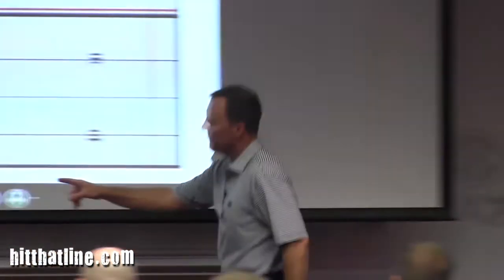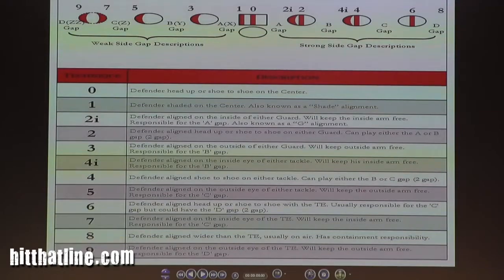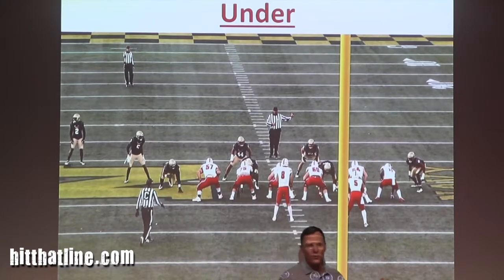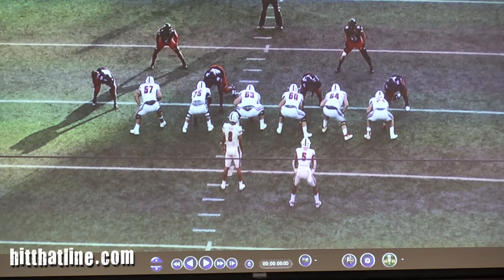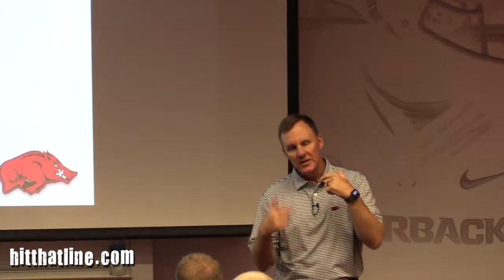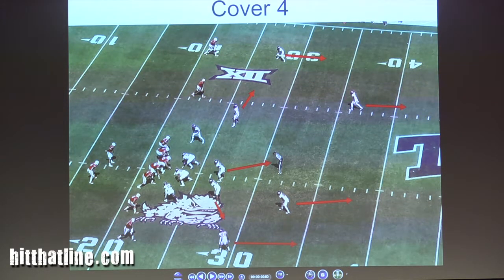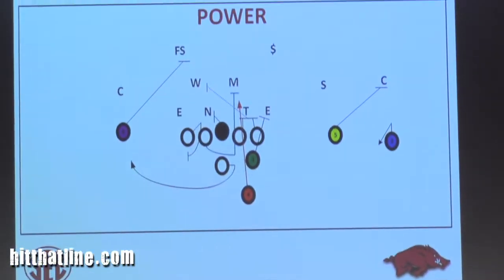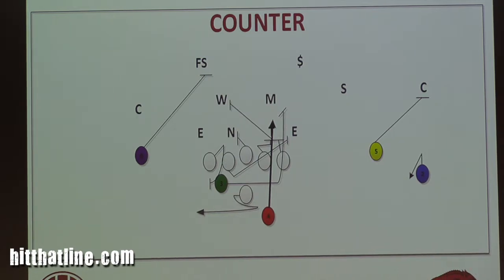Full video of Morris' clinic for media Wednesday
The full video from Razorbacks coach Chad Morris talking football with members of the Arkansas media, breaking down the basics of what he's wanting to do.